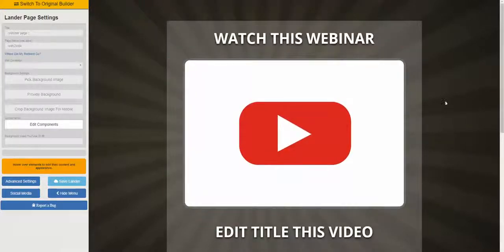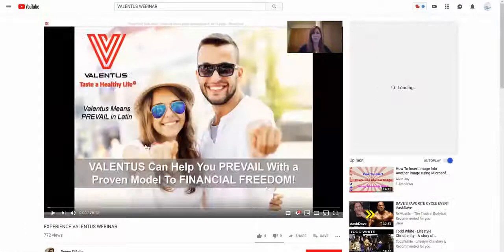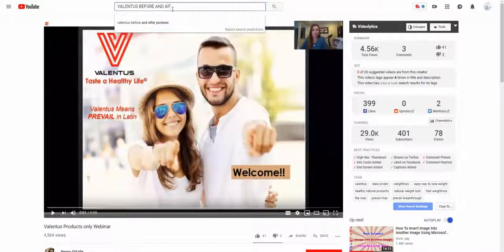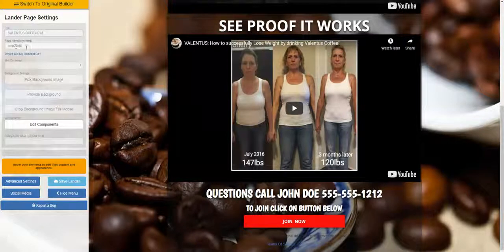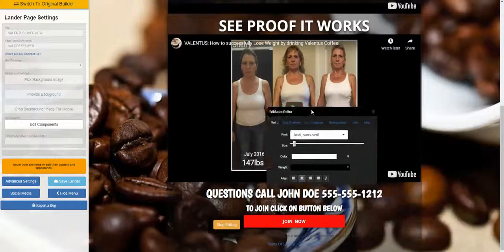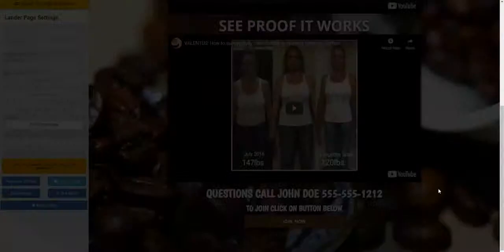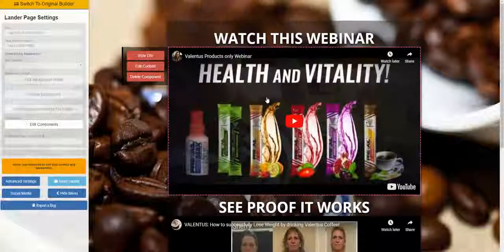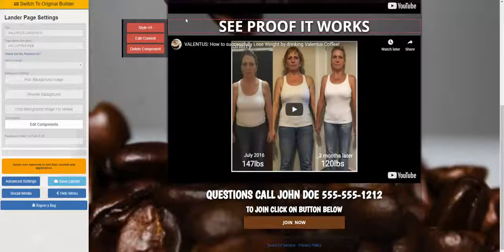HOW TO EDIT PRE BUILT LANDING PAGES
We will explain how to edit pre-built landing pages.

Two Ways To Utilize The Conversion Pros...
FREE to Try for 7 days / No obligation
No Credit Card Required @ Sign Up

Ramon